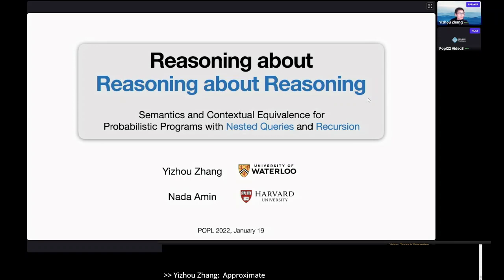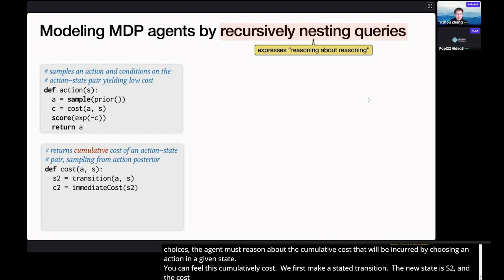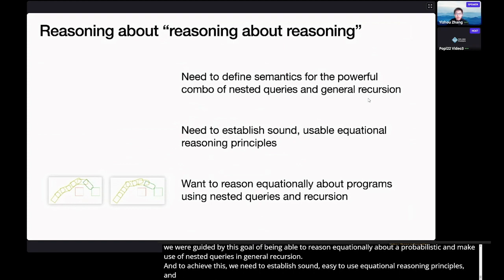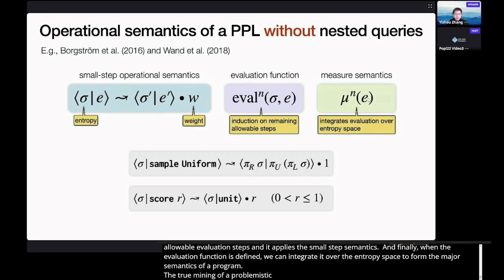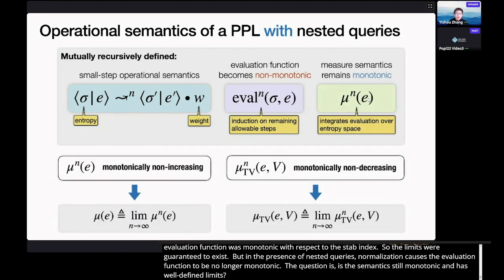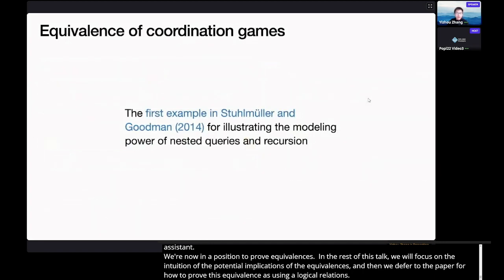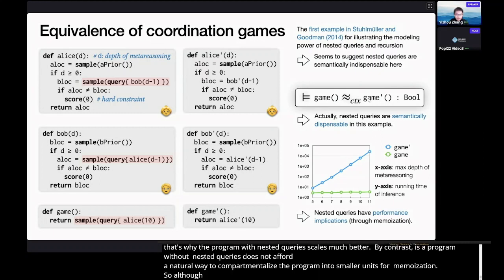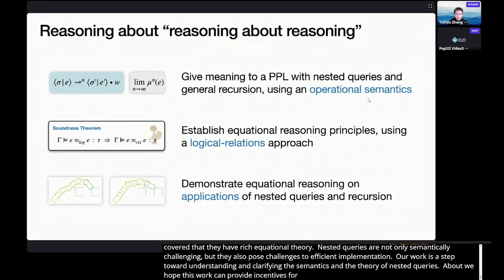[POPL'22] Reasoning about 'Reasoning about Reasoning' Semantics and Contextual Equivalence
Reasoning about Reasoning about Reasoning Semantics and Contextual Equivalence for Probabilistic Programs with Nested Queries and Recursion
Yizhou Zhang and Nada Amin
(University of Waterloo, Canada; Harvard University, USA)

Abstract: Metareasoning can be achieved in probabilistic programming languages (PPLs) using agent models that recursively nest inference queries inside inference queries. However, the semantics of this powerful, reflection-like language feature has defied an operational treatment, much less reasoning principles for contextual equivalence.

We give formal semantics to a core PPL with continuous distributions, scoring, general recursion, and nested queries. Unlike prior work, the presence of nested queries and general recursion makes it impossible to stratify the definition of a sampling-based operational semantics and that of a measure-theoretic semantics?the two semantics must be defined mutually recursively. A key yet challenging property we establish is that probabilistic programs have well-defined meanings: limits exist for the step-indexed measures they induce.

Beyond a semantics, we offer relational reasoning principles for probabilistic programs making nested queries. We construct a step-indexed, biorthogonal logical-relations model. A soundness theorem establishes that logical relatedness implies contextual equivalence. We demonstrate the usefulness of the reasoning principles by proving novel equivalences of practical relevance?in particular, game-playing and decision making agents. We mechanize our technical developments leading to the soundness proof using the Coq proof assistant. Nested queries are an important yet theoretically underdeveloped linguistic feature in PPLs; we are first to give them semantics in the presence of general recursion and to provide them with sound reasoning principles for contextual equivalence.

Submitted to the conference by Yizhou Zhang on 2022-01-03